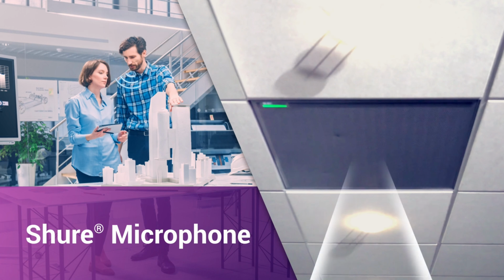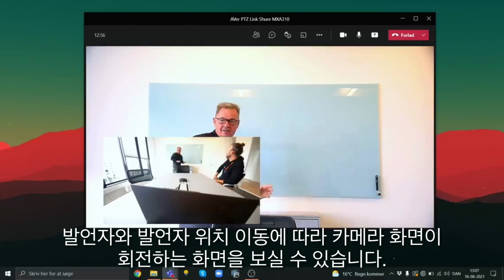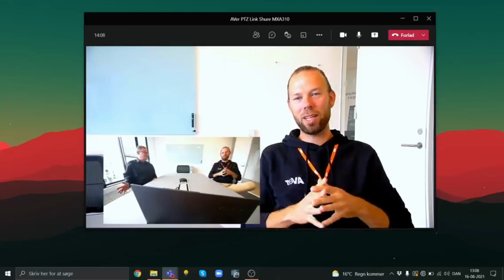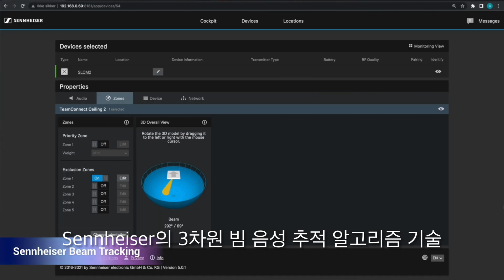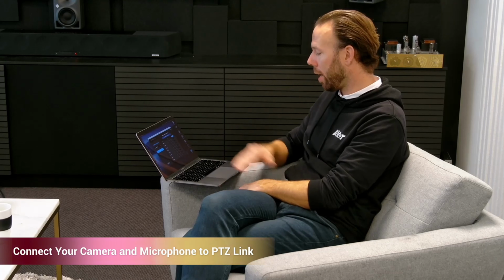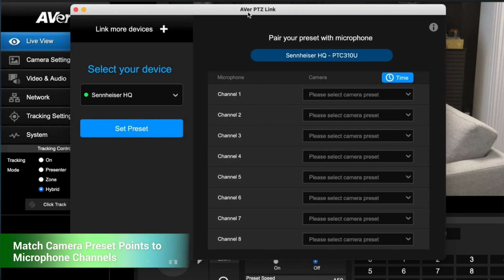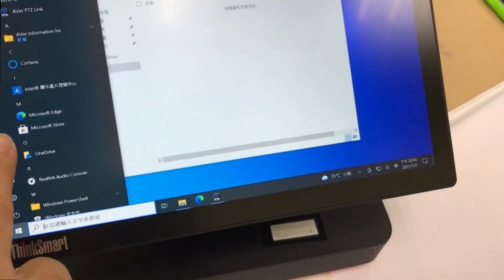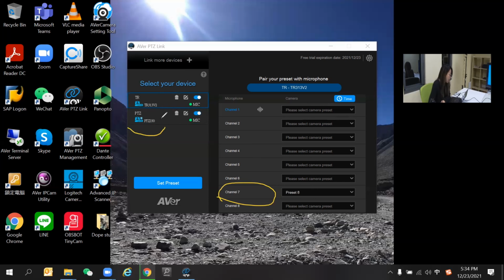PTZ Link 소개 영상 AVer PTZ 카메라와 컨퍼런스 마이크와의 콜라보 AVer DL30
(주)스트림텍은 AVer Information 트래킹 카메라 한국 공식 수입원입니다.

최신 기술이 적용된 AVer 트래킹 카메라와 컨퍼런스 마이크를 이용하여, 탁월한 음성 추적 카메라 기능에 대해 소개 드립니다.

AVer 카메라 지원 모델 : PTC115/500 시리즈, PTZ 시리즈, TR/PTC 시리즈, DL30

지원 마미크 모델 : Shure MXA910/710/310/P300, Intellimix Room, MXCW
                                 Sennheiser TCC2
                                 Yamaha Adecia

소프트웨어 : AVer PTZ Link

AVer PTZ Link 챕터

00:00  인사말
00:11  AVer PTZ Link란 무엇인가?
00:32  AVer PTZ Link 솔루션 프리젠테이션
02:33  AVer PTZ Link 설정 방법과 기능소개 영상
04:10  AVer PTC310 & PTZ Link 와 SHURE MXA910 천정형 마이크 데모 영상
06:38  AVer PTC500S & PTZ Link 와 SHURE MXA310 테이블 마이크 데모 영상
12:39  AVer PTC310U & PTZ Link 와 Sennheiser TCC2 천정형 마이크 데모 영상
21:01  AVer PTZ310 & PTZ Link 와 Sennheiser TCC2SHURA MXA910 천정형 마이크 데모 영상
23:52  AVer PTZ 카메라 / Microsoft Teams Rools / SHURE 천정형 마이크 통합 설정 데모 영상
26:50  Aver PTZ Link 가상 카메라(2대의 USB 카메라 전환) 데모 영상
30:03  AVer PTZ Link 공급 가격 정책 및 마무리